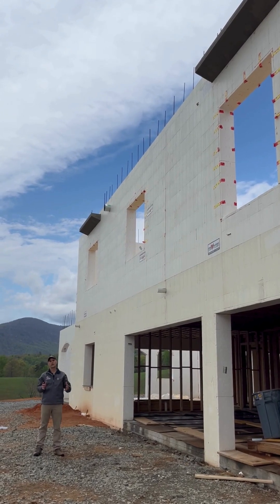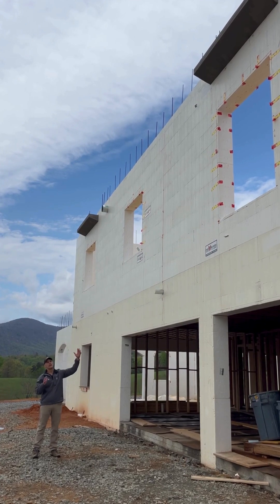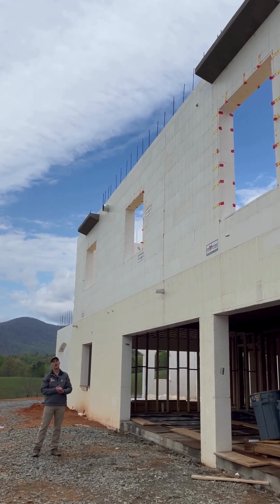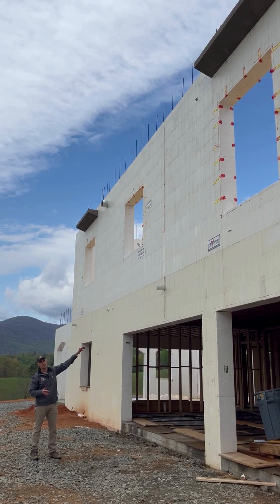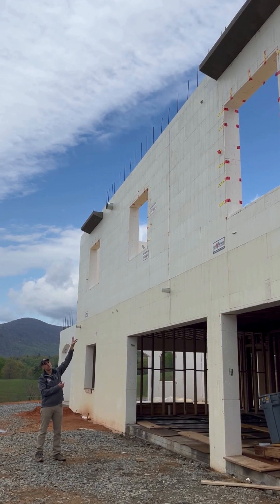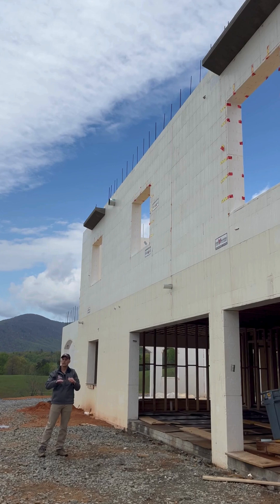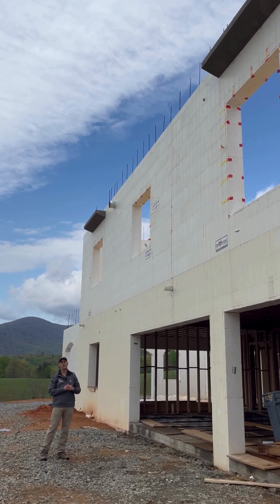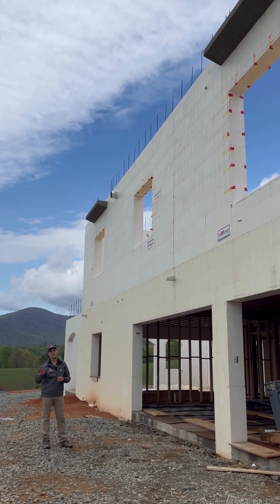How We Built a Floating Concrete Balcony With ICF Construction!